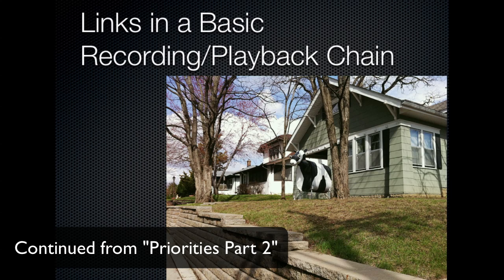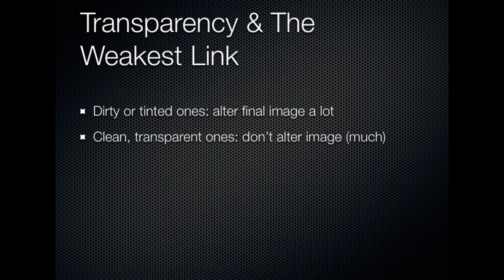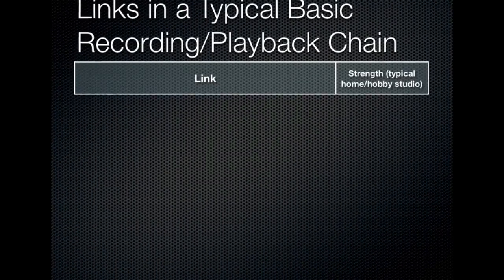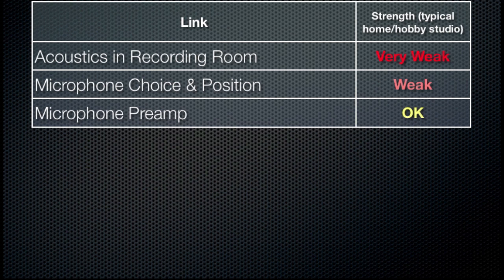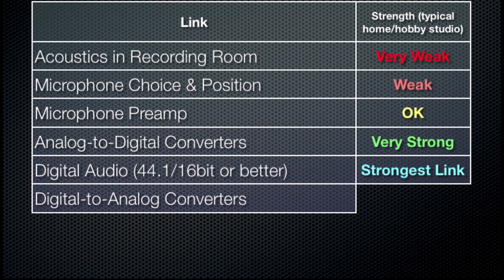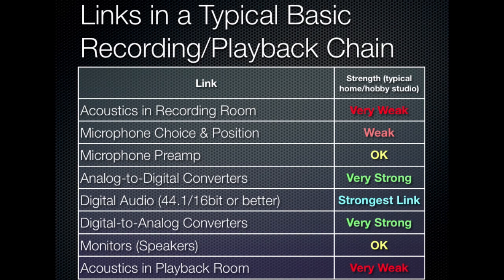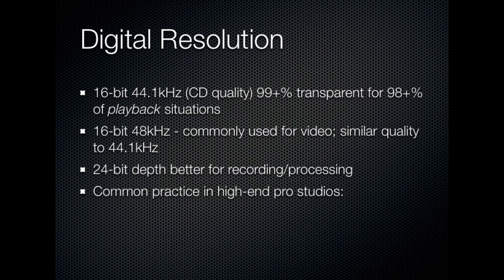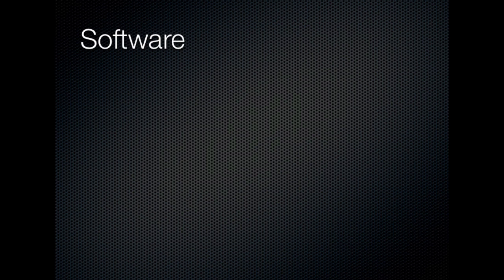AF012 - Priorities Part 3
Strengthen the weakest links in the recording chain. If you follow this approach, then by the time you work up to A/D converters and digital resolution as legitimate obstacles to quality, you'll have world-class engineering skills and equipment.